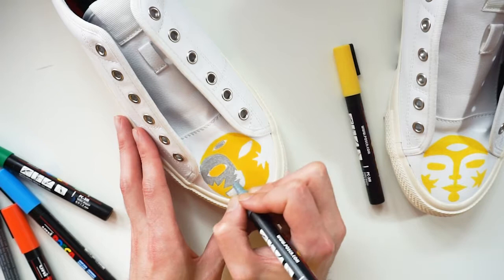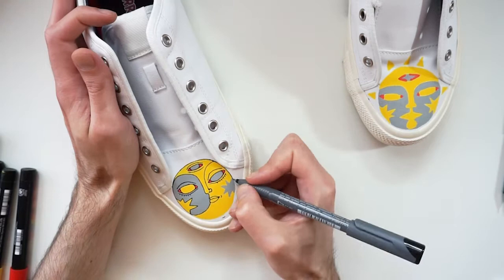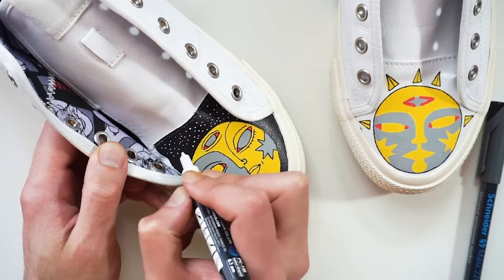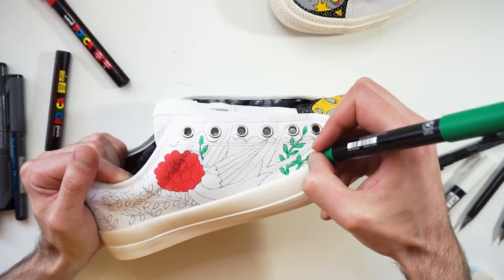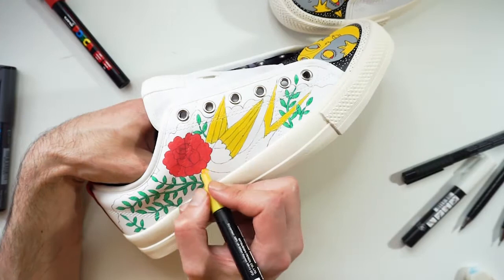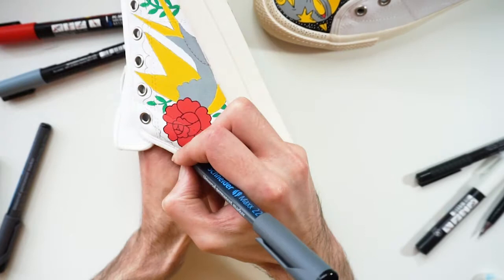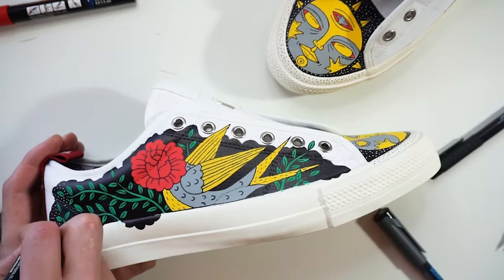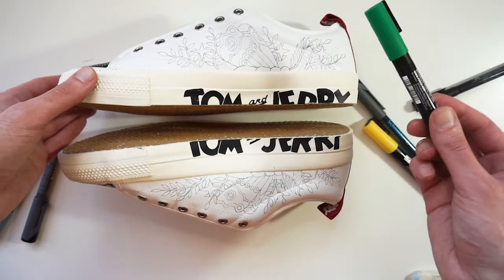Custom Painting Shoes with Posca Paint Markers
I am excited to share with you this fun project where I custom paint a pair of shoes with Posca PaintMarkers. :)

Special thanks for the Mr. Musette theme music goes to Max ANXD

Music from the video:
Two Turntables And A Microphone (instrumental) by Sascha Ende